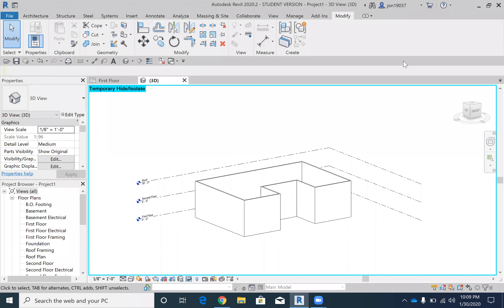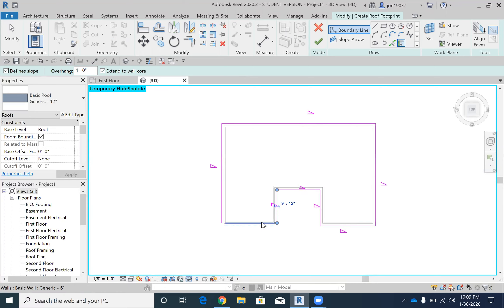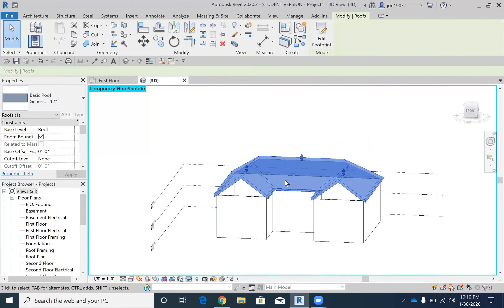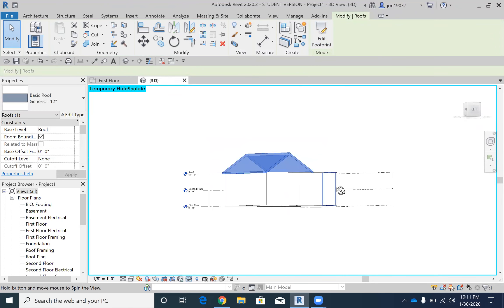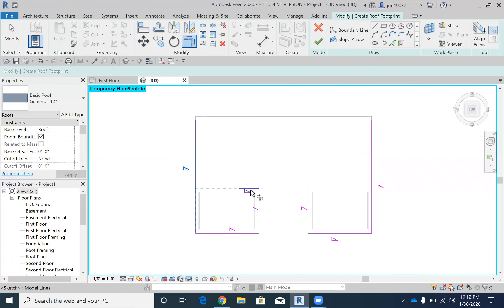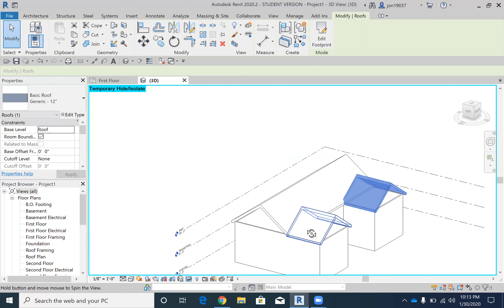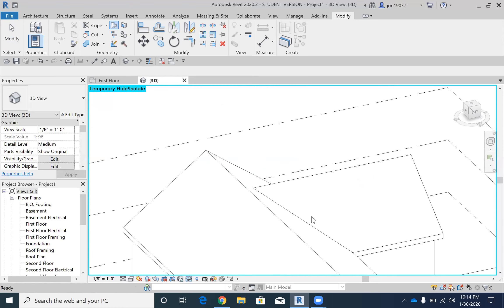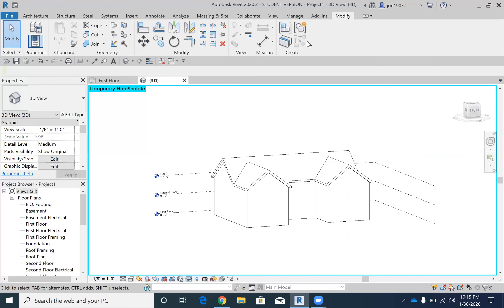Join/Unjoin Roof Tool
This video will teach how to create multiple roofs and then how to connect those roofs together to create one beautiful looking roof.